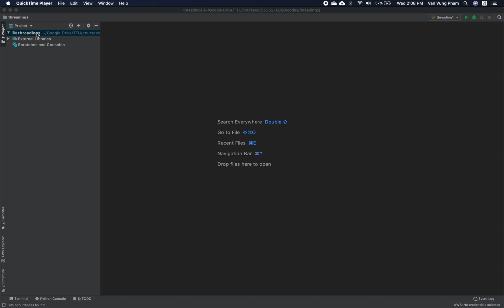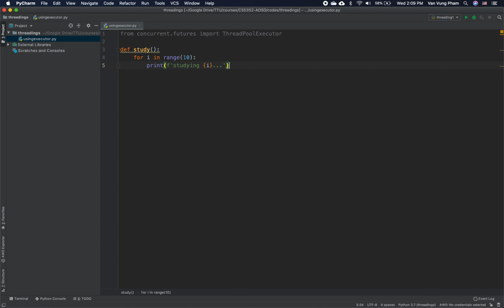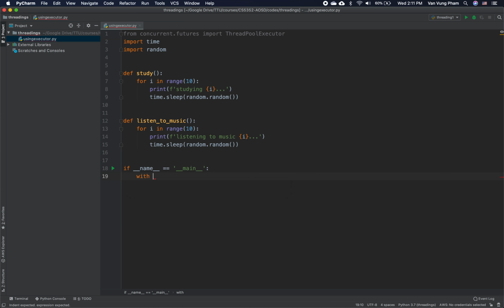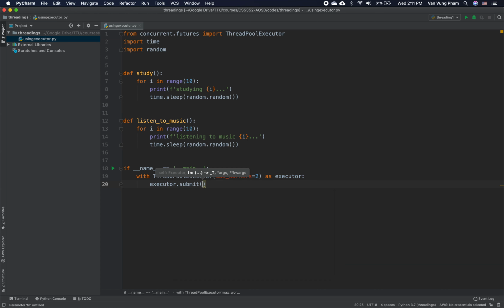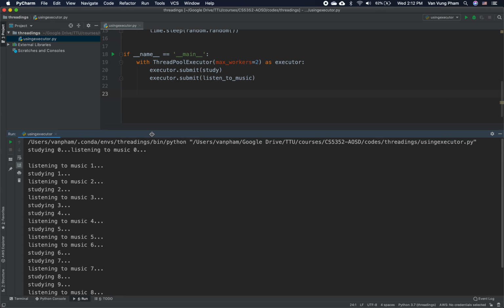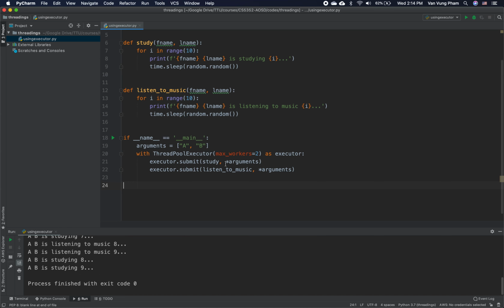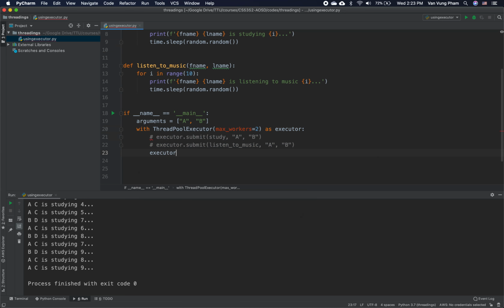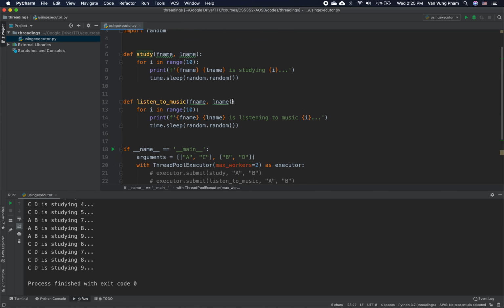Python ThreadPoolExecutor tutorial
This video explains about how to create thread pool in Python using ThreadPoolExecutor.